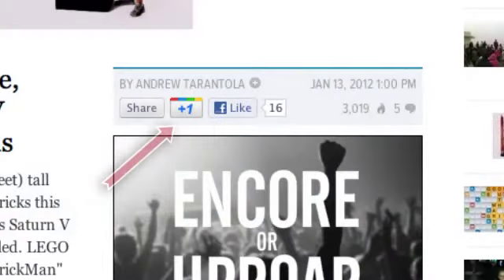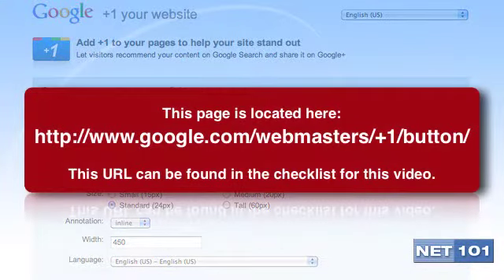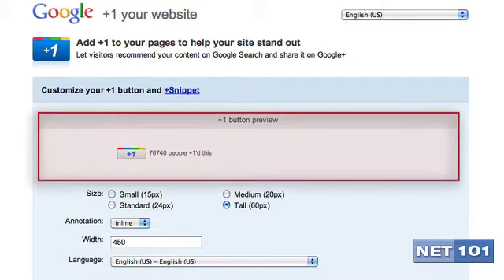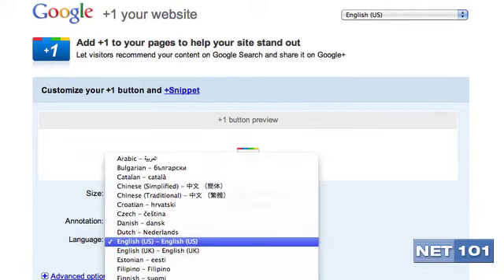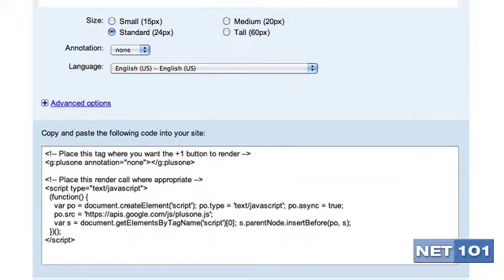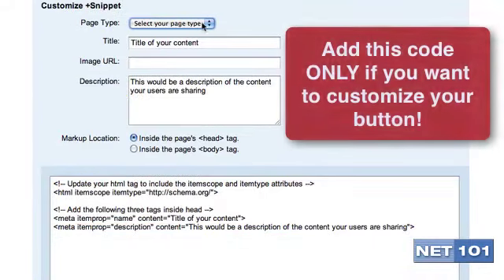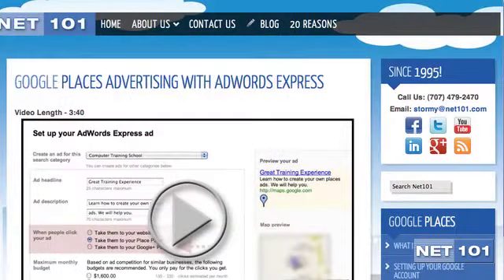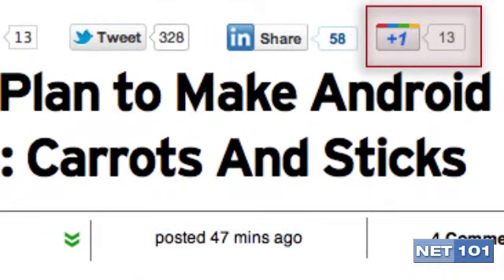Adding A Google +1 Button To Your Website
Adding a Google+ share button to your website can help your site to be shared on the Google+ network. Some professional search engine optimizer's believe that Google also uses +1 responses in their rankings, which could make it very important for your business.